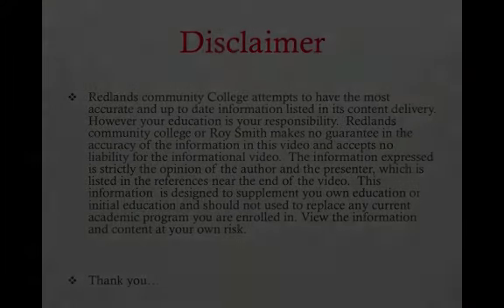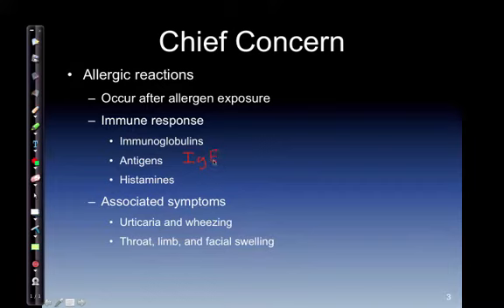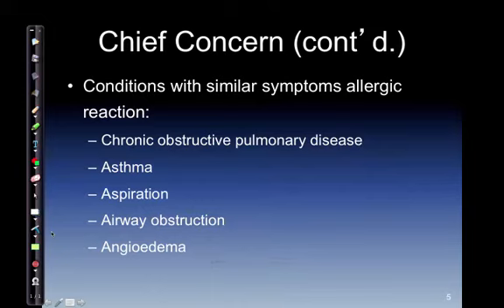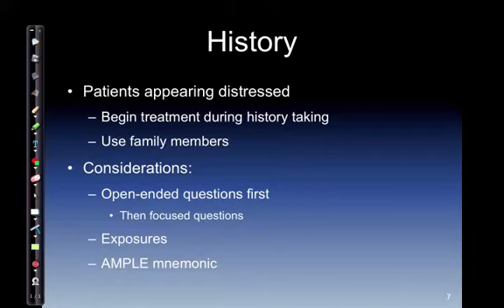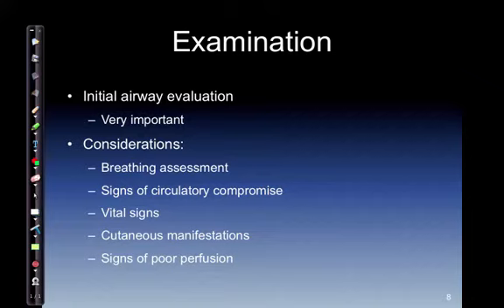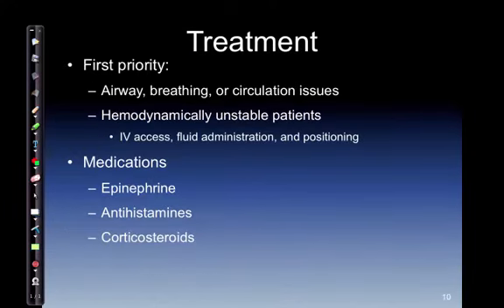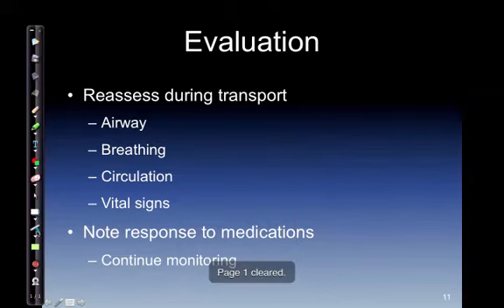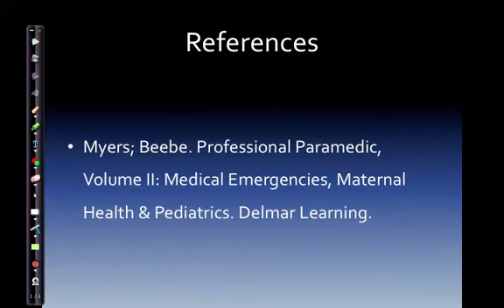Chapter 30 Anaphylaxis